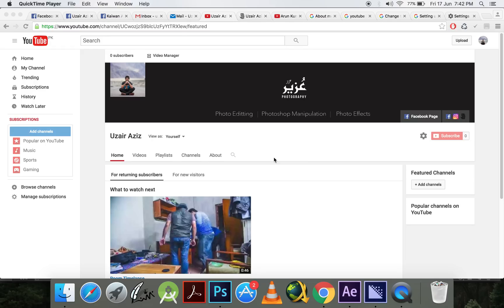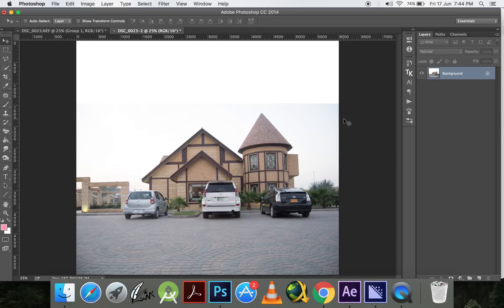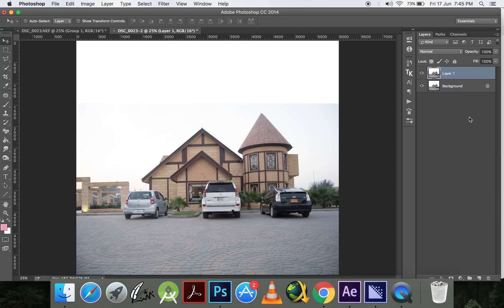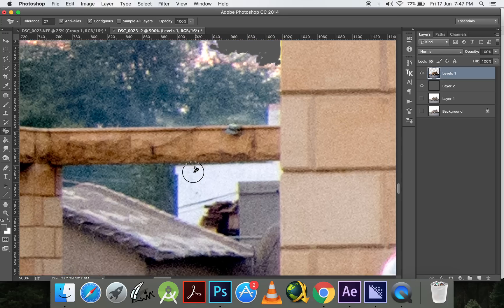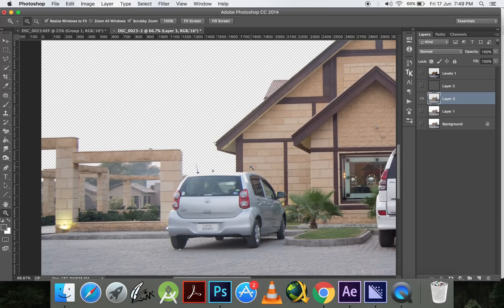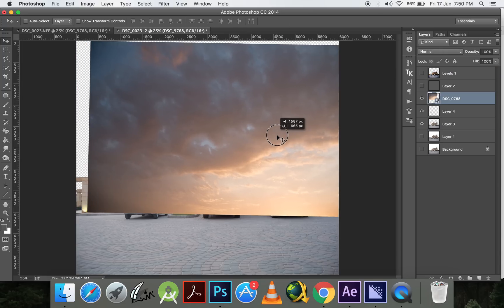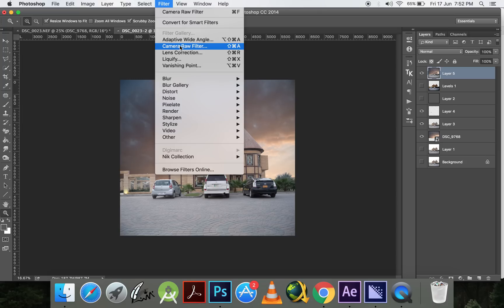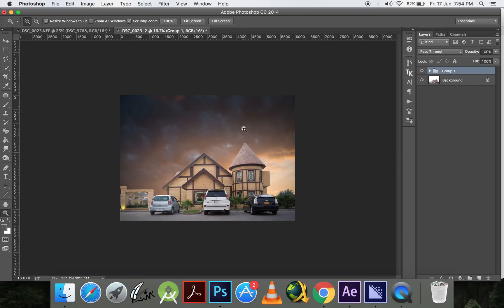How to Replace Sky in Photoshop | Photo Manipulation Tutorial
photoshop tutorials
photoshop tutorials cs6
photoshop tutorials CC
photoshop tutorials free
photoshop tutorials youtube
photoshop tutorials in english
photoshop tutorials video